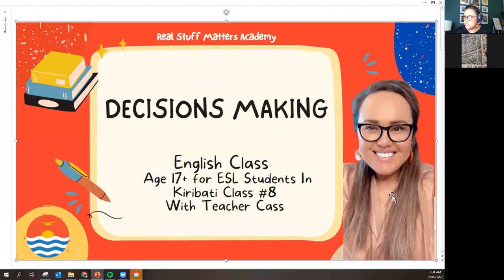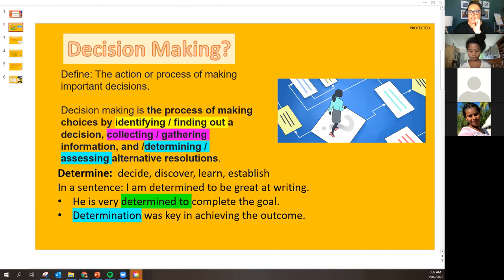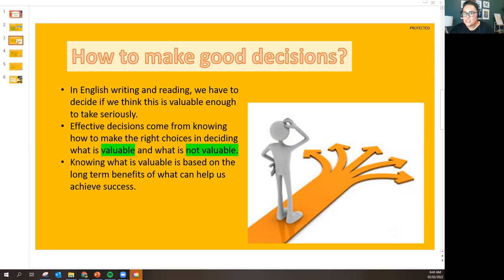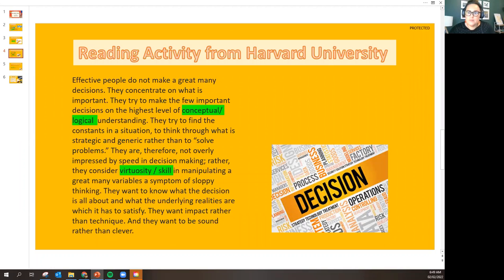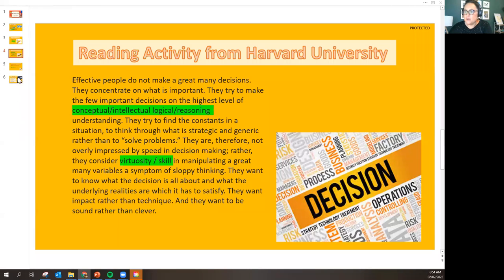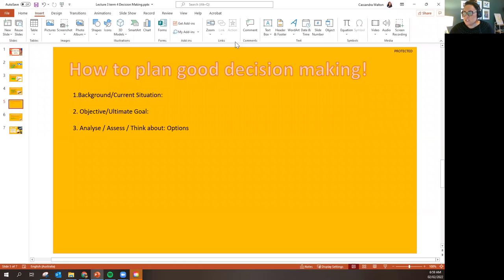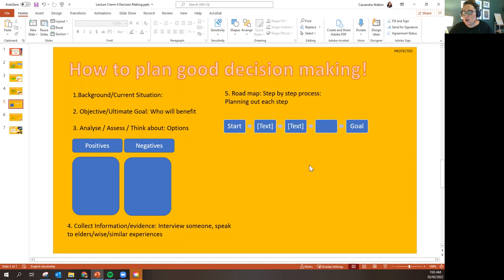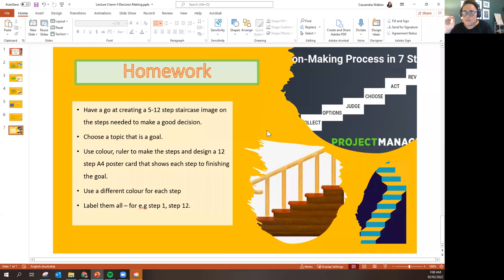"Decision Making" English LIVE (ESL High Intermediate)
English class taught to ESL High School students in Kiribati.
Lesson topic: "Decision Making" In this class we learn new English skills along with understanding and knowing how to make sound and logical decisions when planning.

New to my channel: My name is Teacher Cass
~ Over 7 years Teaching experience and community work.​
~ Bachelors Degree In International Relations & Policy Writing – Deakin University.
~ Masters Degree, Human Rights & International Law – Deakin University.
~ National Teaching Accreditation – Sydney Institute of Higher Education.

I want to change the way we learn and help students all over the world learn and grow their confidence in English.

If you want to keep up with my blog, my latest reads are

Thank you so much and grateful to be helping others all over the world.

Cass.